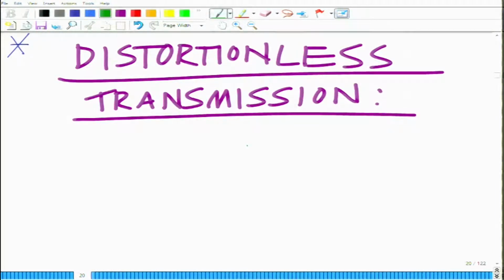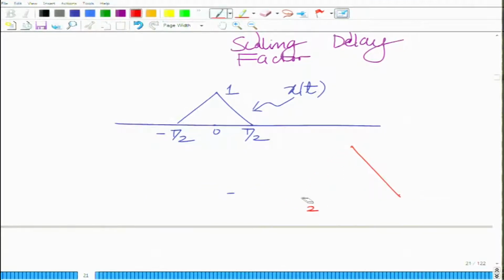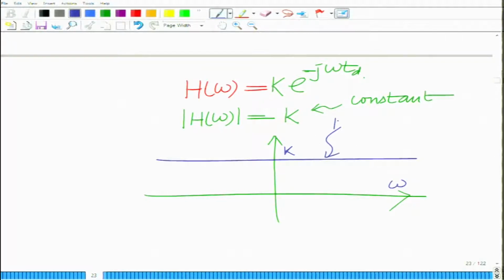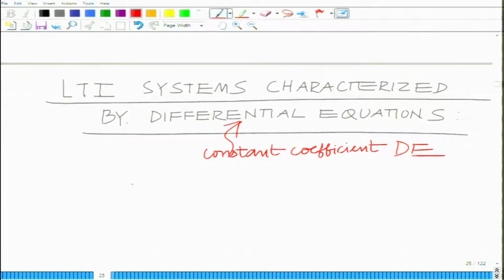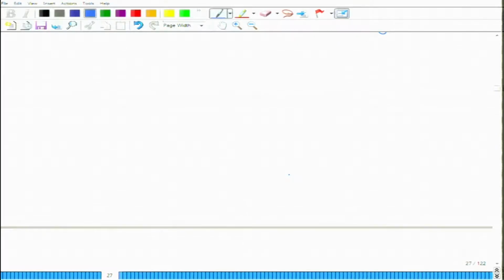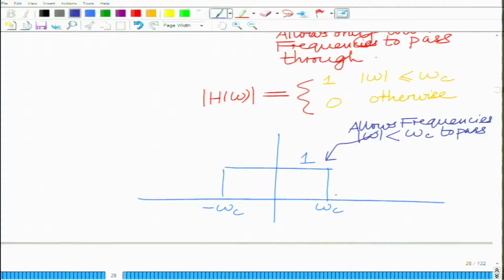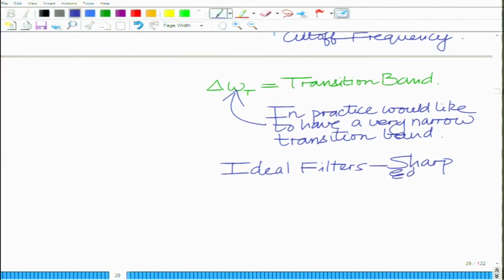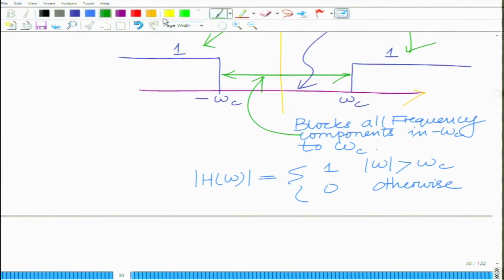Fourier Transform of LTI Systems